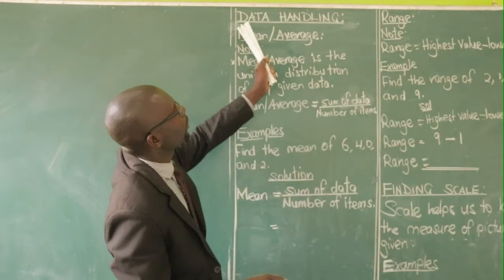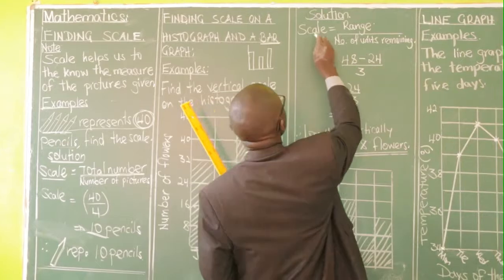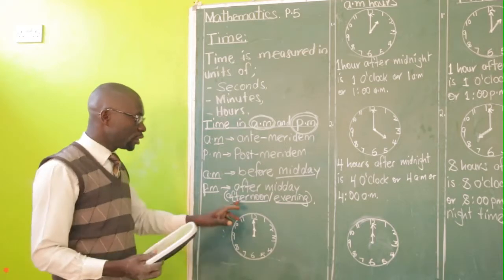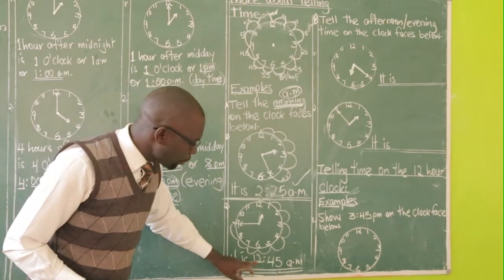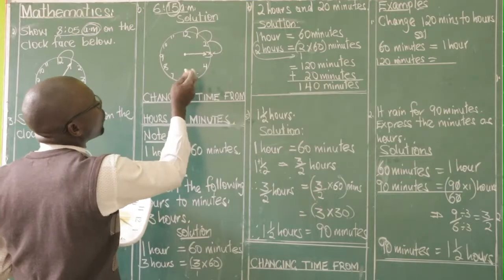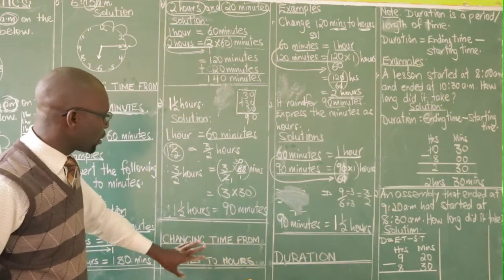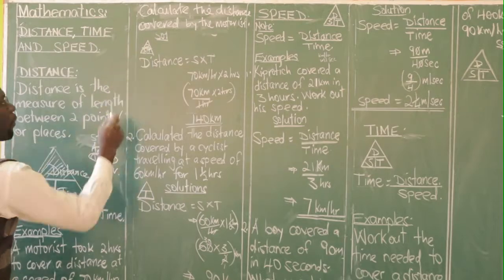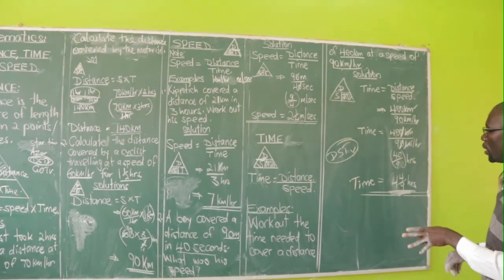PRIMARY 5 WB VOL 2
PRIMARY 5 WORKBOOKS VOL 2